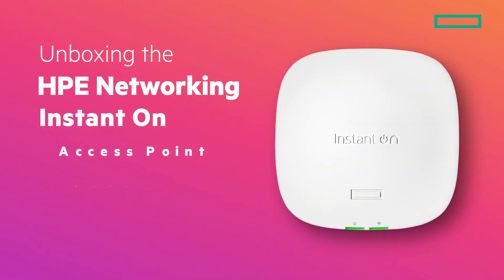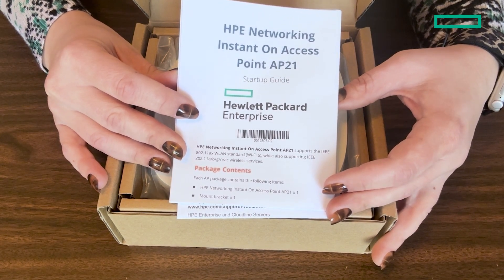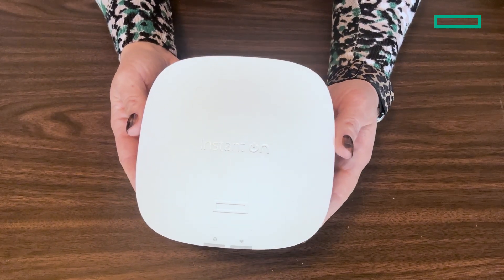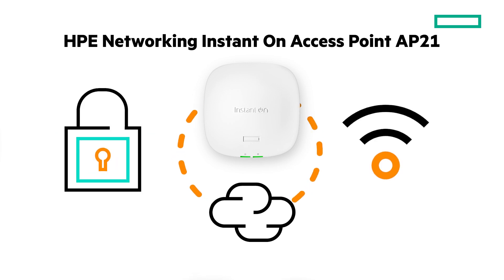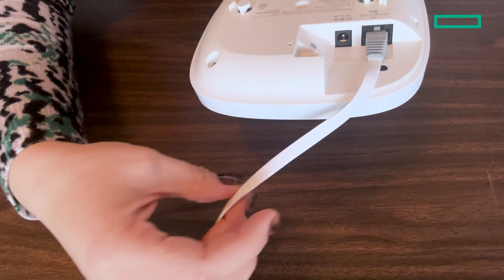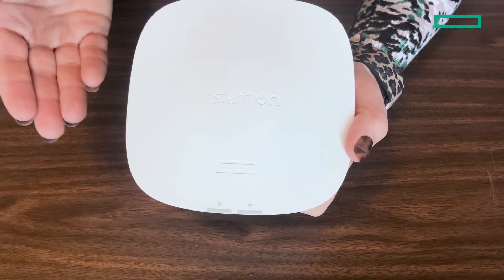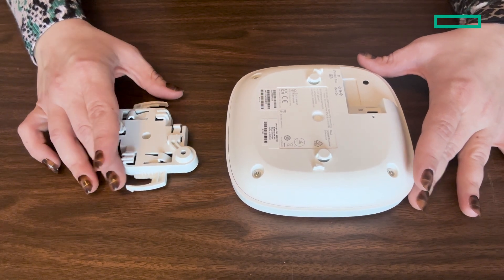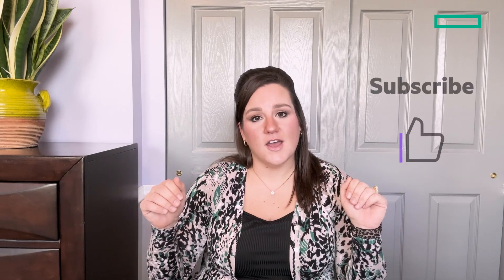Enterprise connectivity for small spaces?? Unboxing the HPE Networking Instant On Access Point AP21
Looking for an affordable Wi-Fi solution that offers enterprise connectivity for small spaces? Let’s unbox the HPE Networking Instant On Access Point AP21 together and explore what you need to set up Wi-Fi access for your small or medium-sized business.